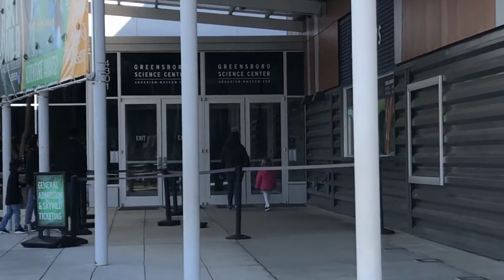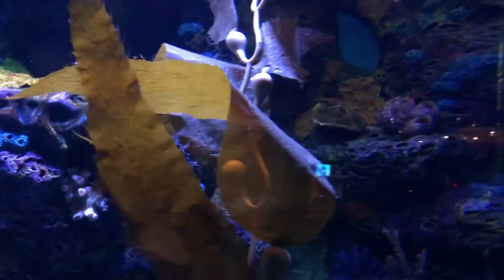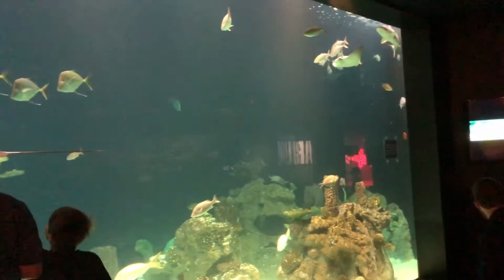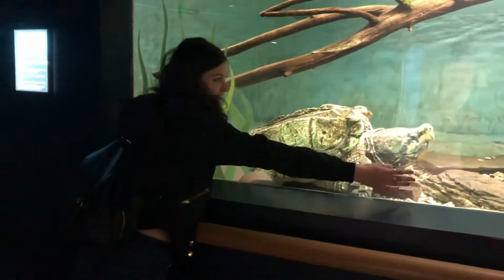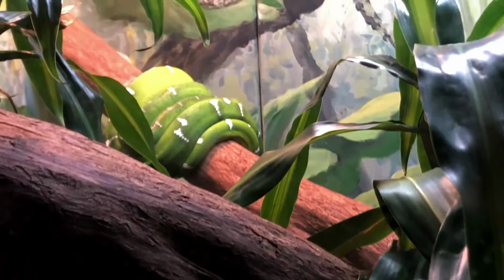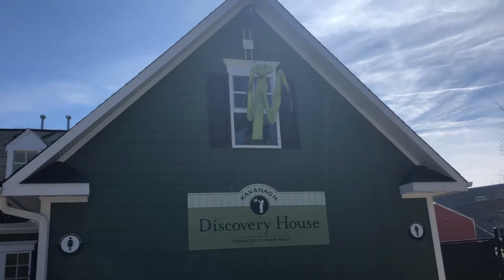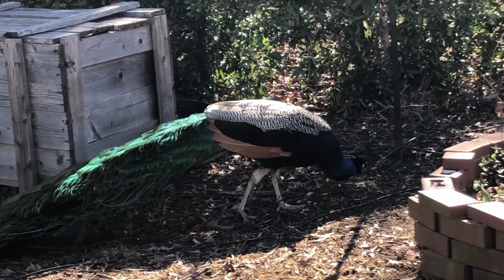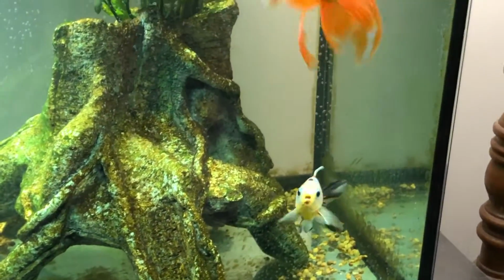Touring the Greensboro Science Center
I go inside the Greensboro Science Center, an aquarium, zoo, and museum all rolled into one!

Thank you as always for watching. I hope that you enjoyed this tour. Please let me know if you like these kinds of videos!
Please remember to be kind and come back every week for a new video ❤️